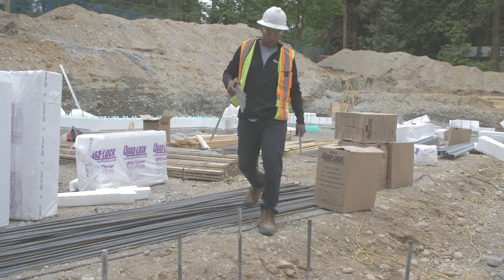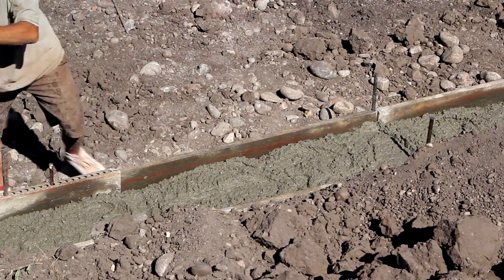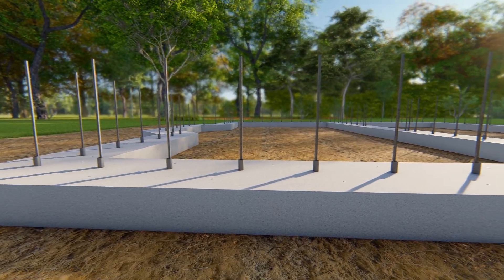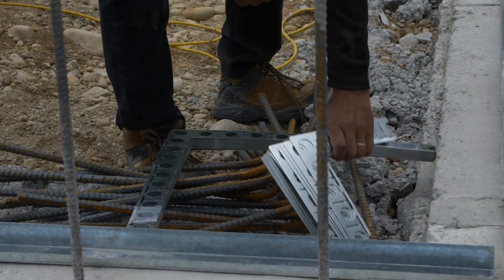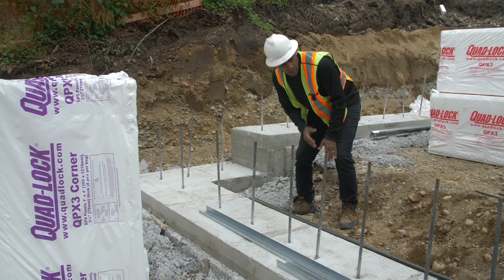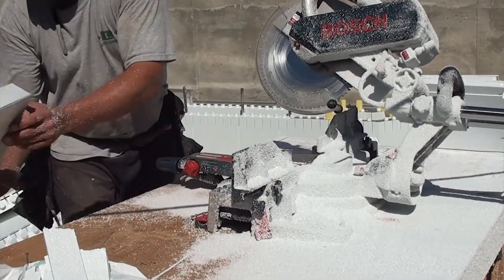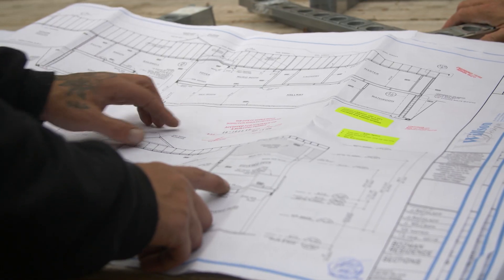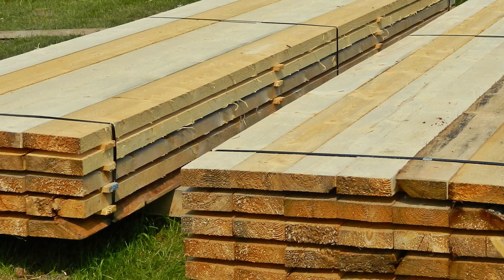Insulated Concrete Forms Installation - Footings and Jobsite Layout 03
Installing Quad-Lock Insulating Concrete Forms: pour LEVEL & EVEN footings for your ICF project